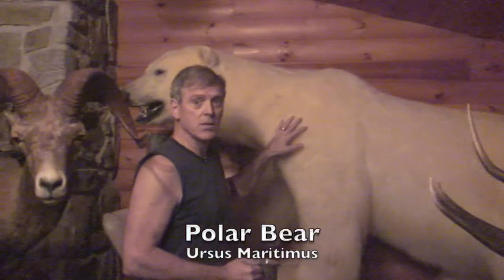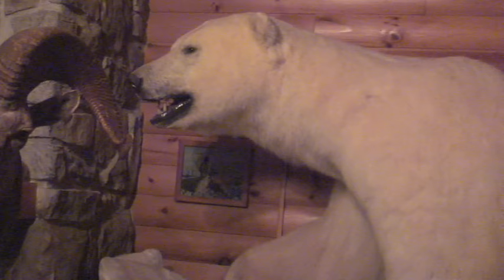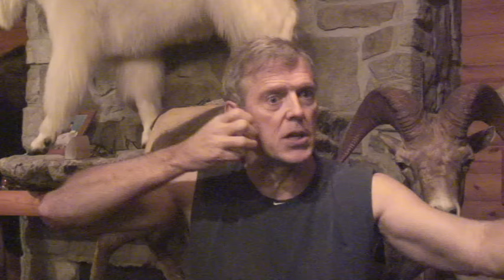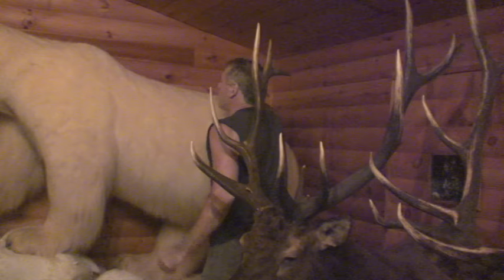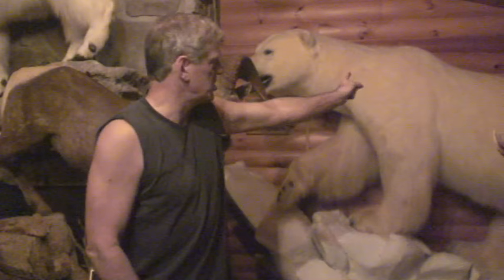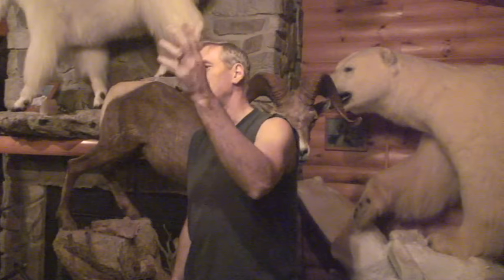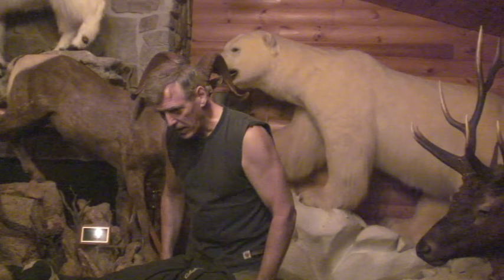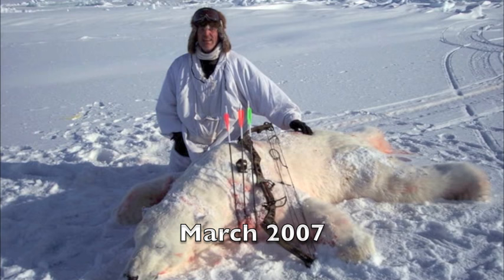Jake Ensign (2015 ) on Hunting Polar Bear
Vignettes from a June 20, 2015 interview with Busti N.Y. native Jake Ensign where her shared his bow hunting expertise. Here is the riveting story of his hunt for the Polar Bear (one of the 29 animals in the Super Slam).